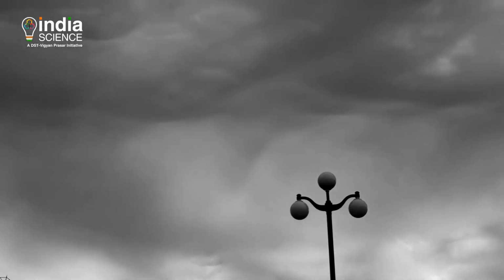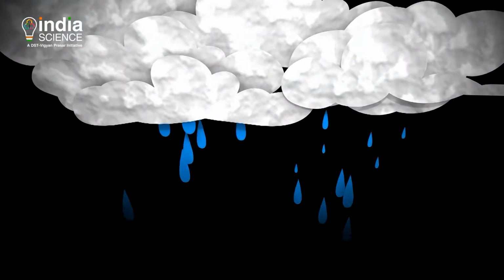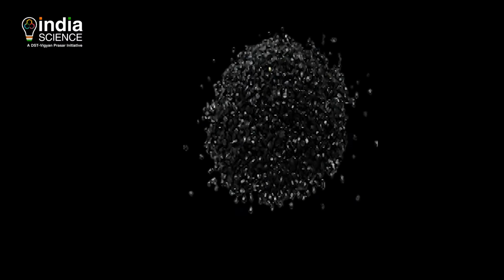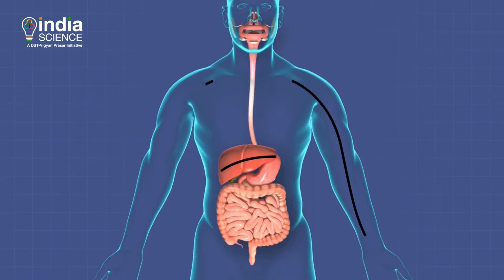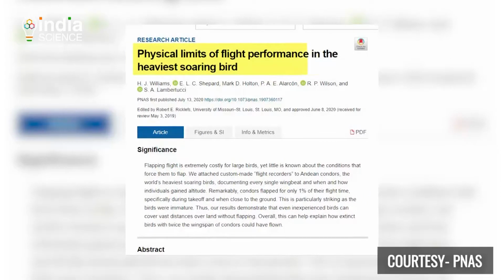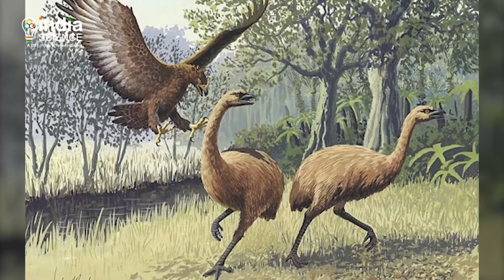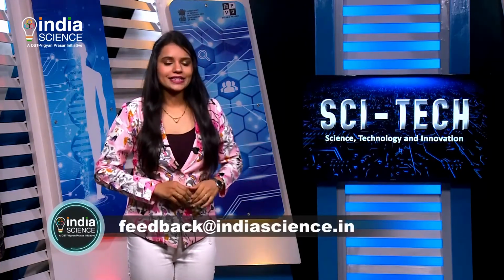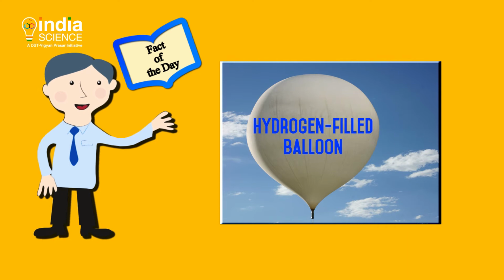Sci-Tech: Cloud Seeding for Artificial Rain l Microplastics l Andean Condor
Watch this episode of Sci-Tech to know how artificial rains are created, how tiny particles of plastics are a danger to human health and a bird that travels 160 km without flapping its wings